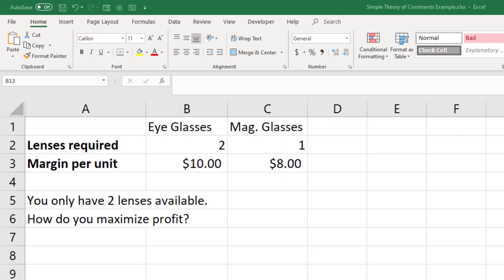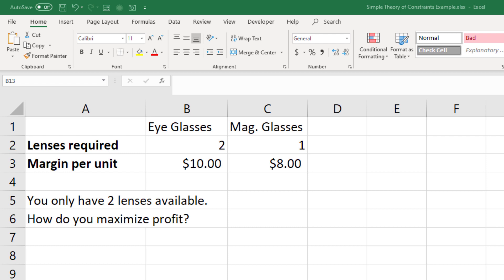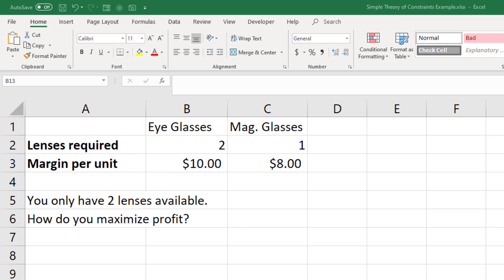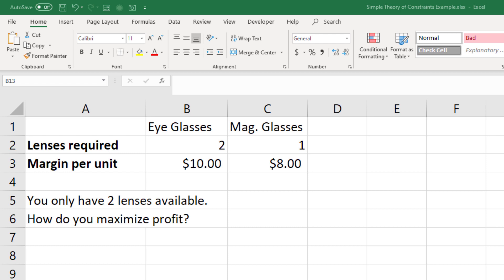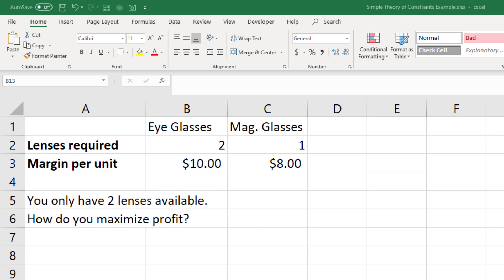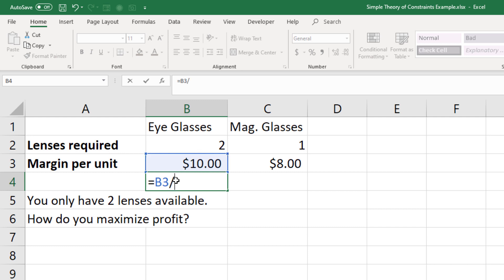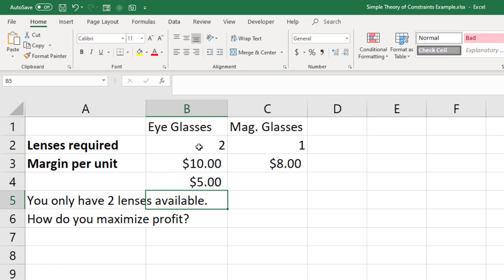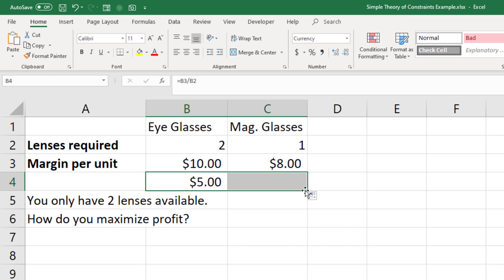A simple theory of constraints example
In this video, we walk through a very simple example of why it makes sense to favour the production of a product that has the highest contribution margin per constrained resource and not the product that simply has the highest contribution margin.